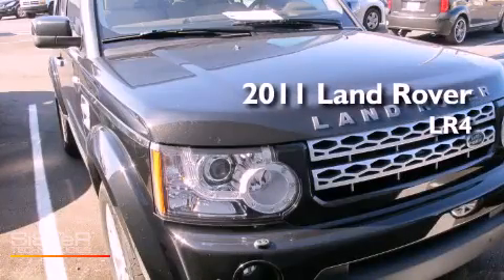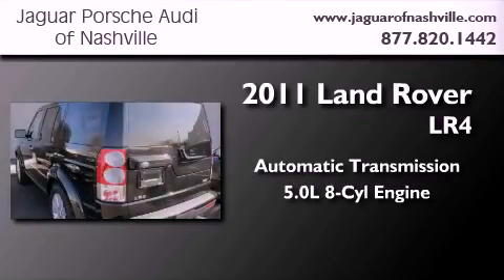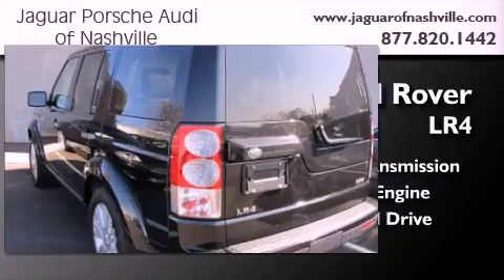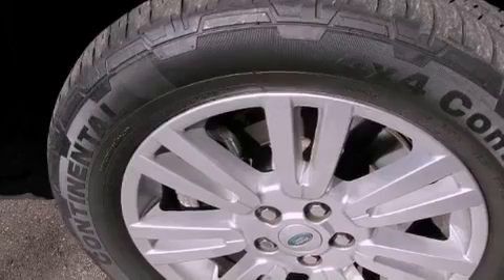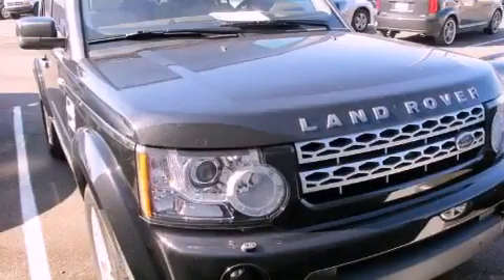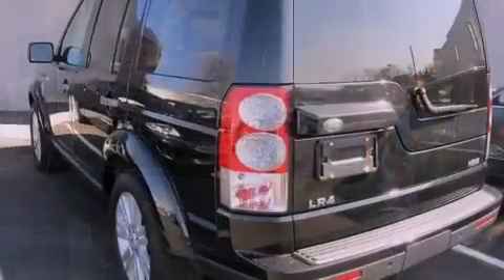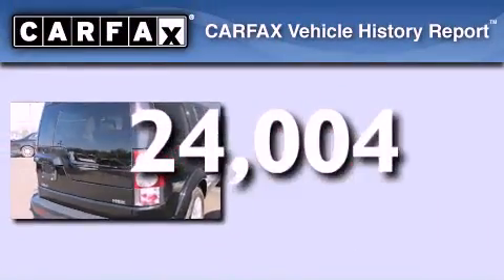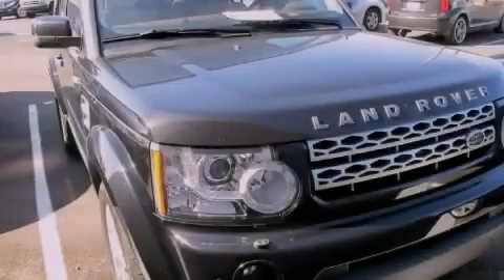2011 Land Rover LR4 Nashville TN 37204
Year : 2011
 Make : Land Rover
 Model : LR4
 Engine : 5.0L V-8 cyl
 Trans . : Automatic
 Exterior : Black
 Miles : 24,004
 Interior : Beige
 Stock : SBA556893